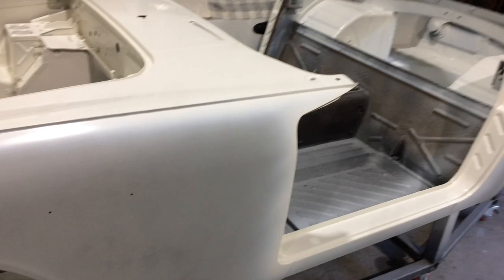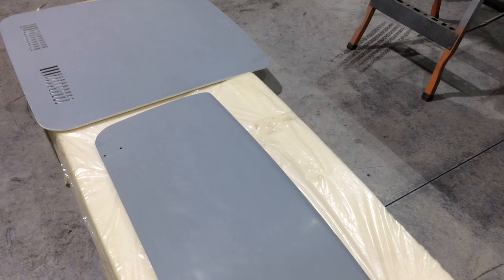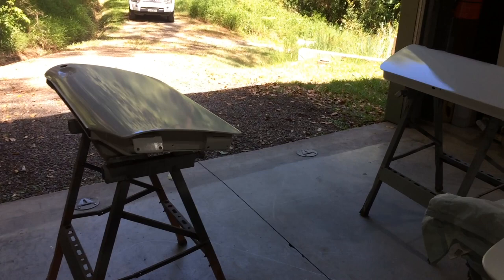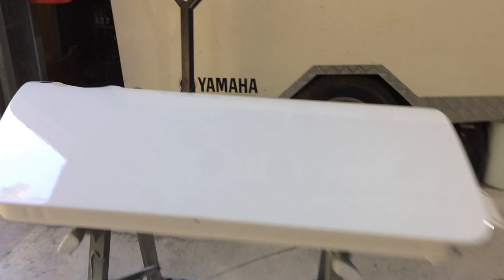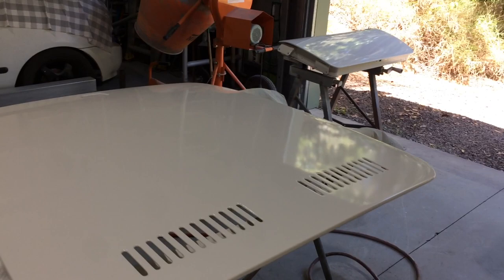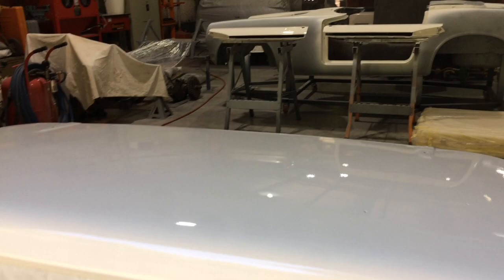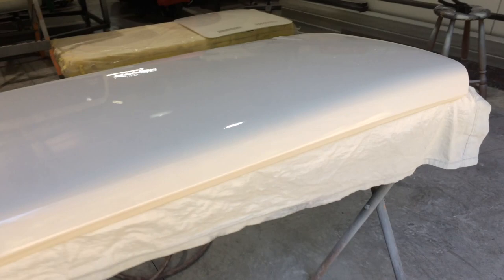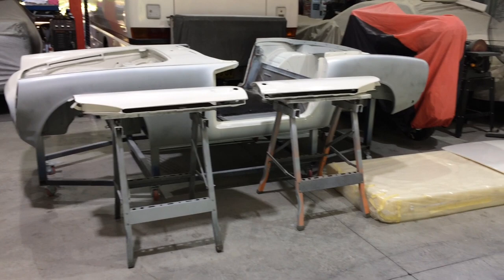Honda S600 Py 29. Painting the Doors, Bonnet/Hood & Boot Lid!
Very happy with the way it's all going! Tomorrow I will Rub the Body Down & on Wednesday I will Paint it! Checkout the Guy's Channel's